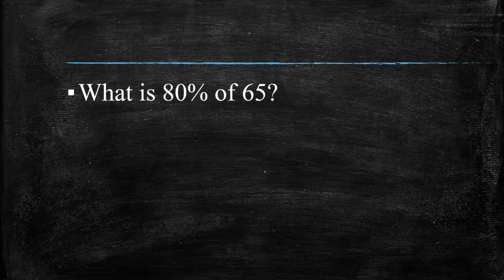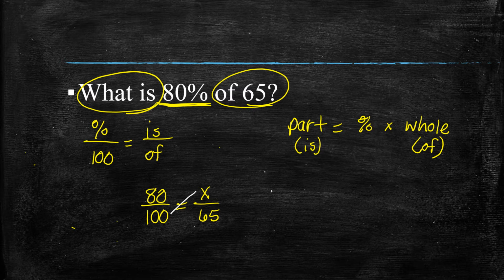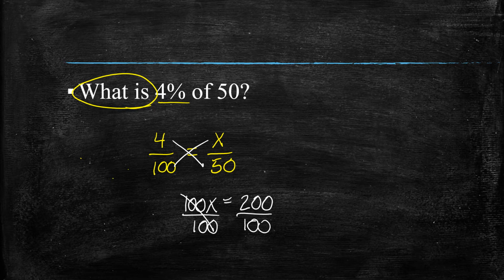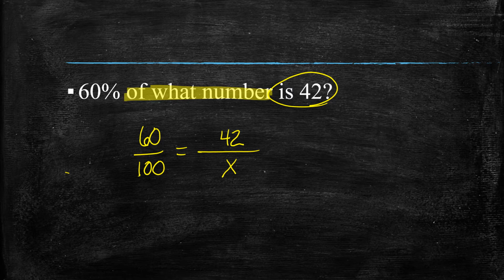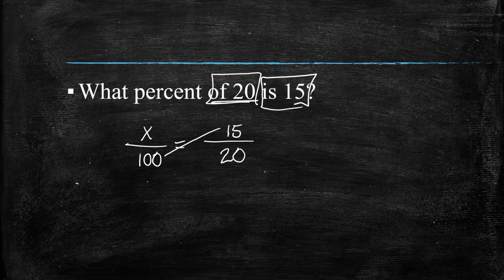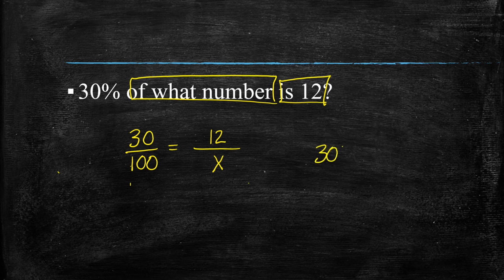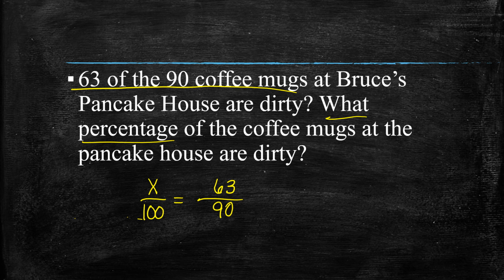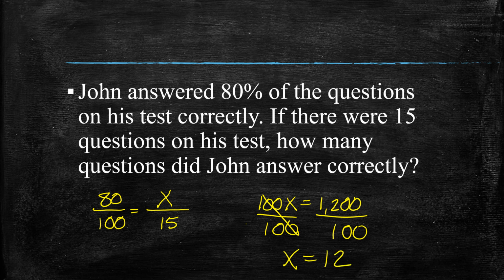CHAPTER 2 REVIEW BEFORE QUIZ